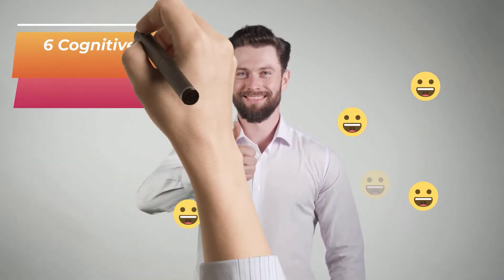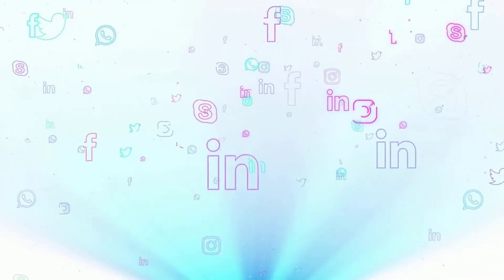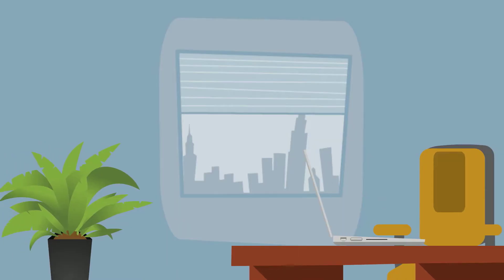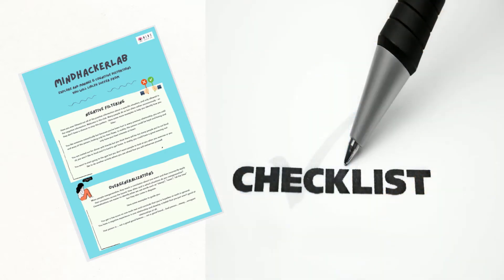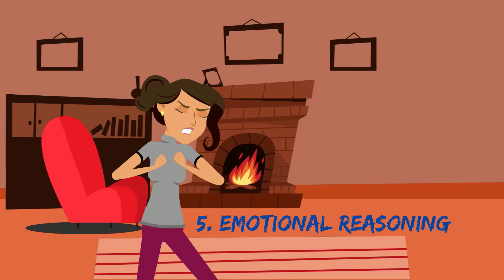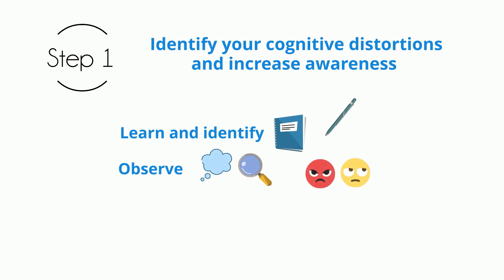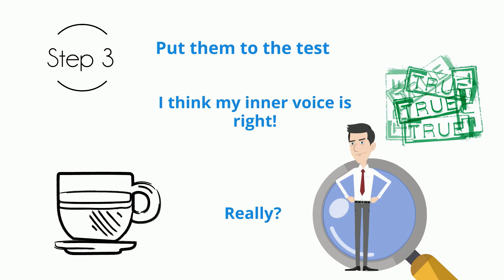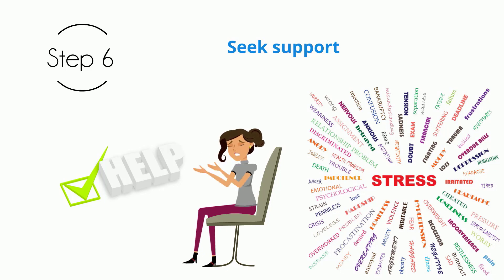HOW TO STOP 6 COGNITIVE DISTORTIONS: Free yourself of STRESS & GAIN BACK CONTROL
Psychologists have identified cognitive distortions that give you a really hard time in life, increase stress and lower the chance that you will be productive and succeed with whatever you aim for. In this video I will cover 6 out of 11 distortions that Aaron Beck and David Burns found would trouble us mostly.

Make that inner voice stop, rewire your brain and gain back control.

Download your free self-assessment guide to better identify and reduce those 6 distortions

If you like to explore your mind and behavior to supercharge productivity, your path and the people in your life, subscribe to this channel to get informed as I post new videos.